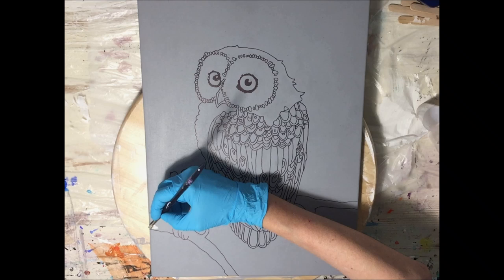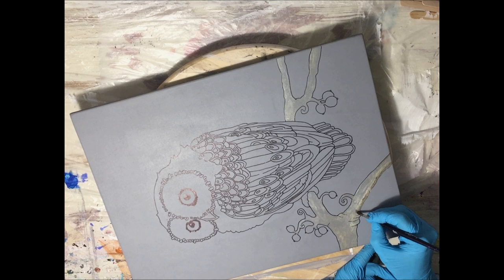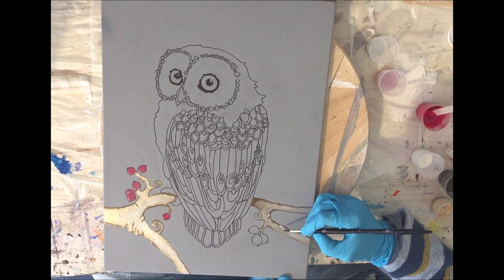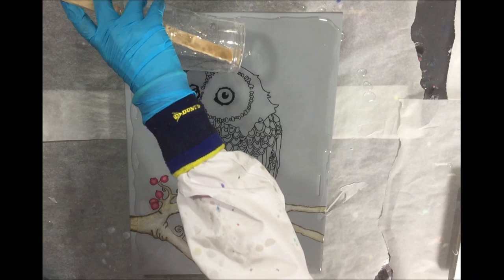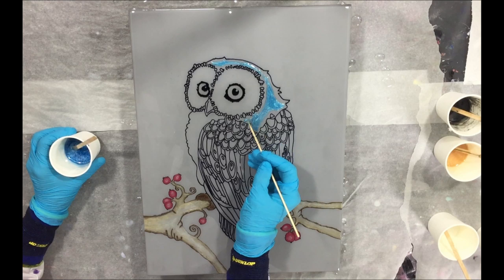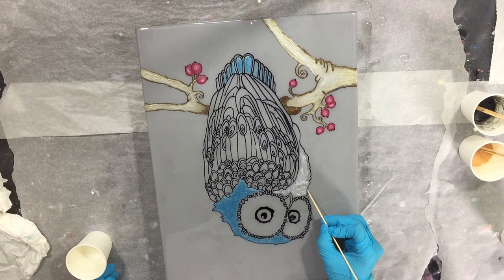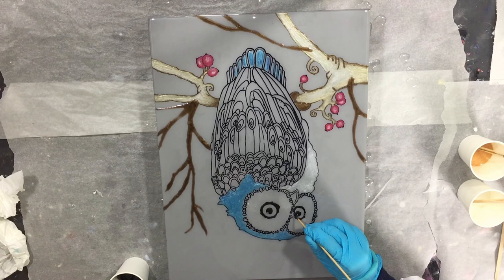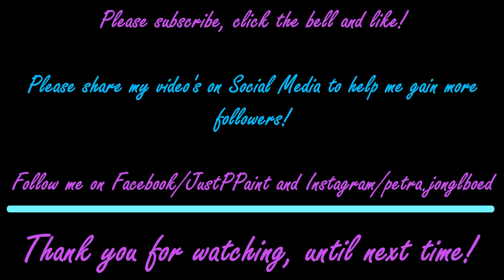Make your own resin OWL/ resin and acrylics/ Step by Step tutorial/ my EASY technique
Video 249. In this video I show you how to make your own resen Owl. A mixed media painting in which I'm using my own mica pigments to make acrylic paint and also use them in resin. This video is a step by step easy tutorial in which I show how you can work very detailed with resin.

Etsy Shop

Materials used:
THE NETHERLANDS
Waterproof Sand paper
Lazy Susan
USA
Masking Tape